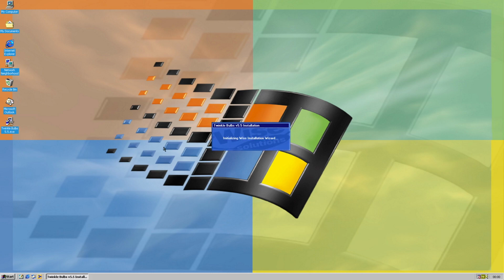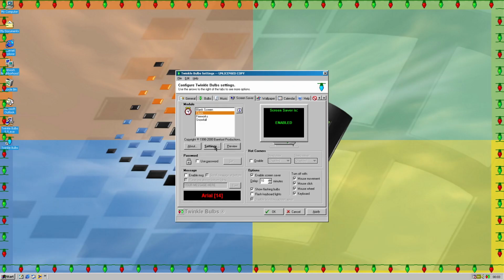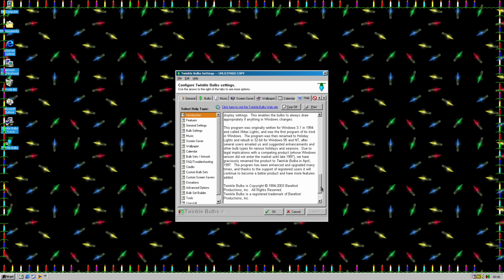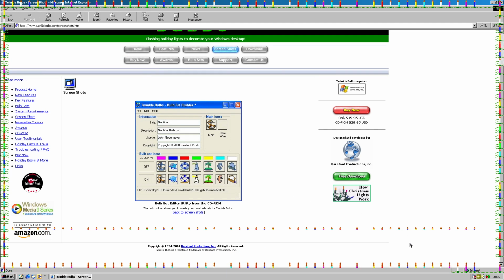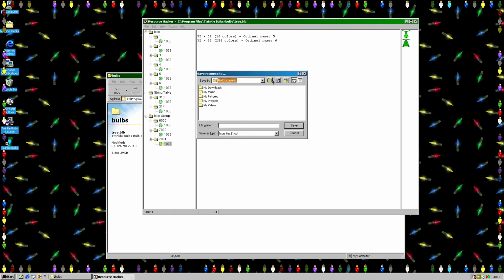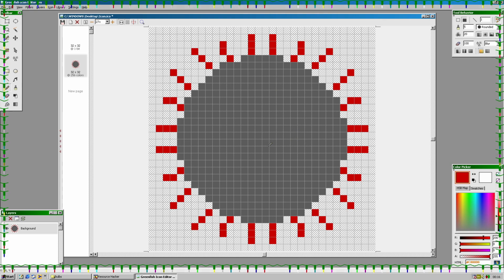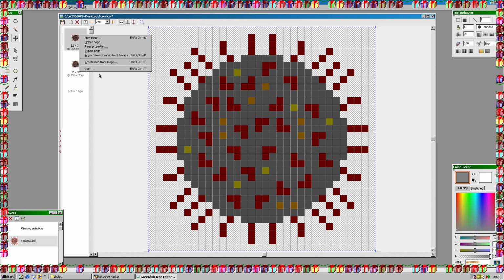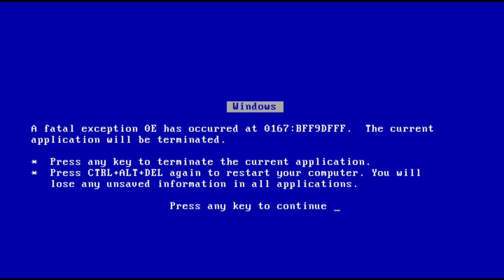Old Software Review: Twinkle Bulbs 5.5 (Windows)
Light bulbs for your desktop, with a bit of extra stuff.